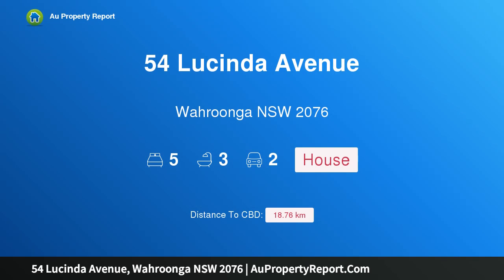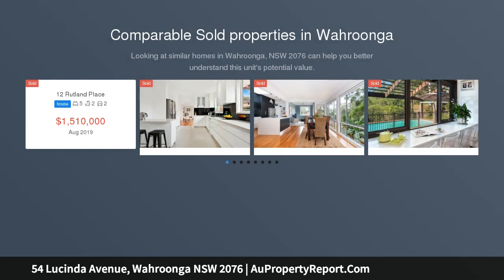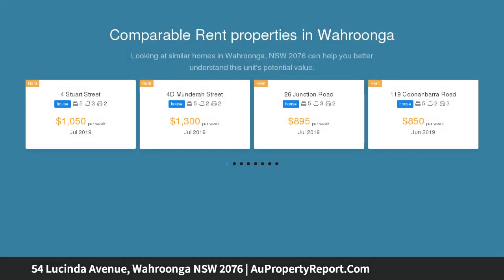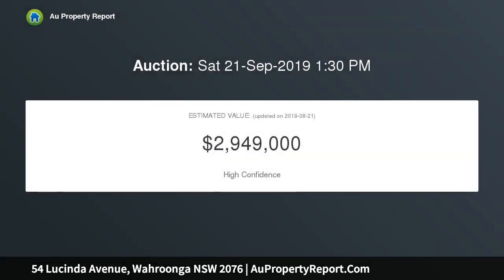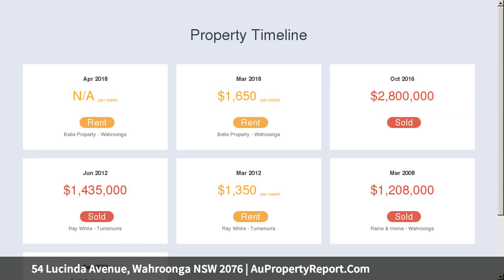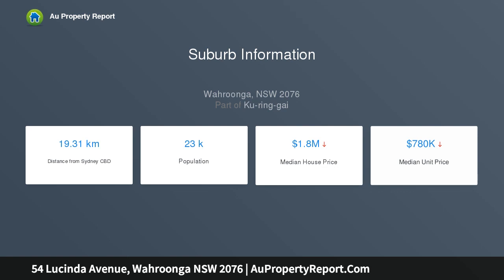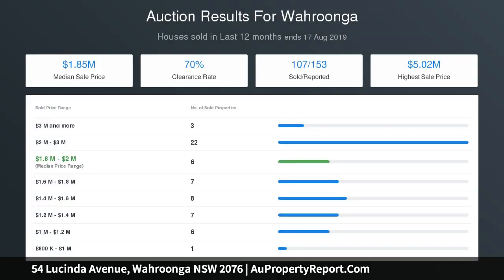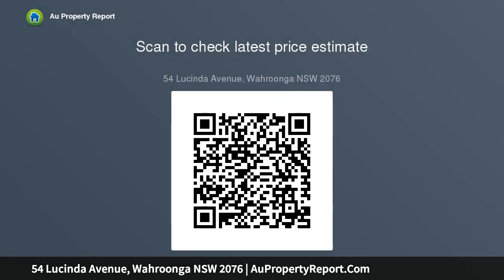54 Lucinda Avenue, Wahroonga NSW 2076 | AuPropertyReport.Com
54 Lucinda Avenue, Wahroonga NSW 2076
Property Type: house
Bedrooms: 5
Bathrooms: 5
Car Space: 2
Spacious Family Haven in Prized Location